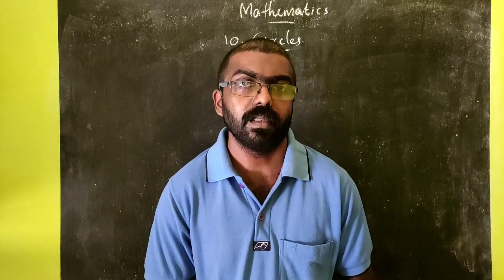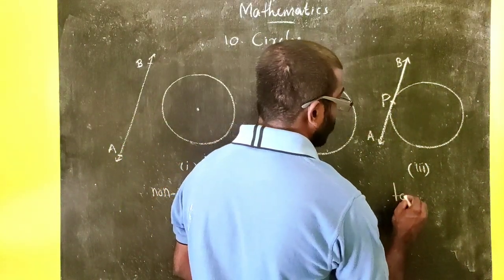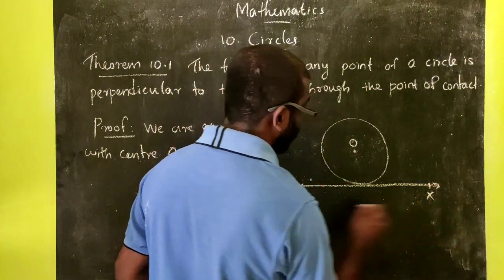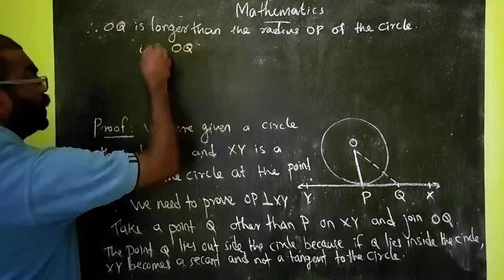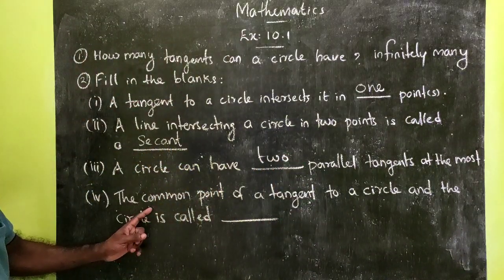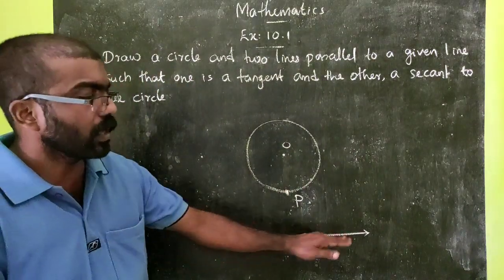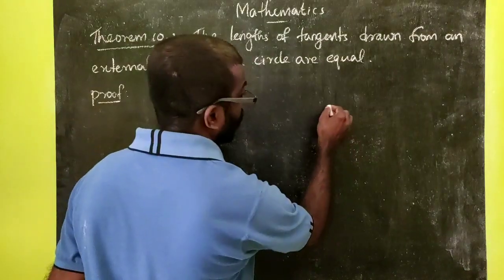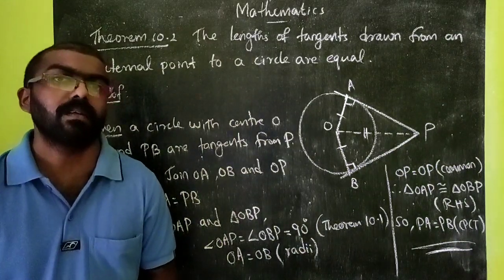Circles-Theorem 10.1 and 10.2||Ex:10.1 Solved||NCERT Class 10 Maths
Here is the introduction of chapter 10 circles of NCERT class 10 maths. Theorem 10.1 and Theorem 10.2 are proved by dmath dibeesh. Also exercise 10.1 is explained.